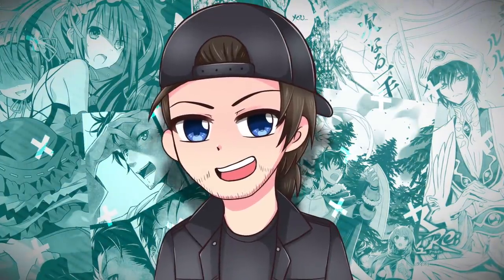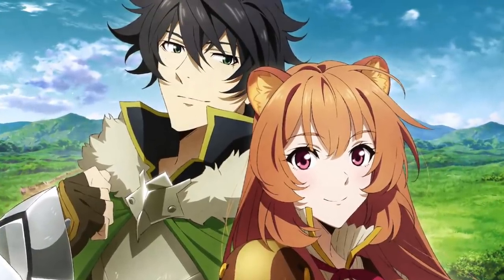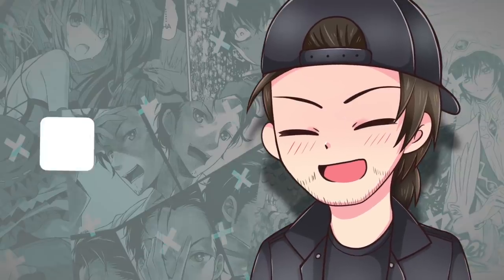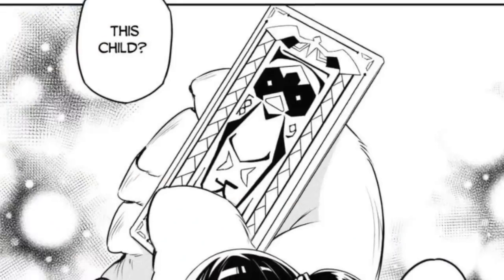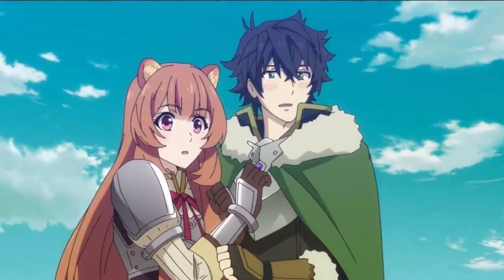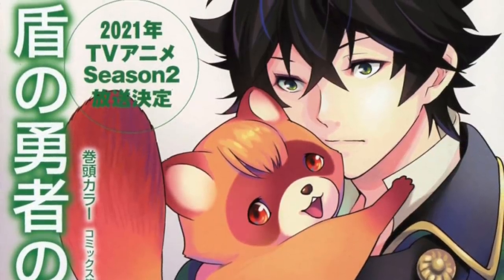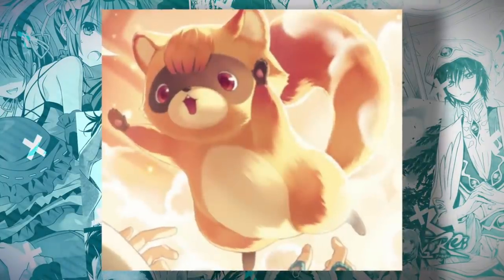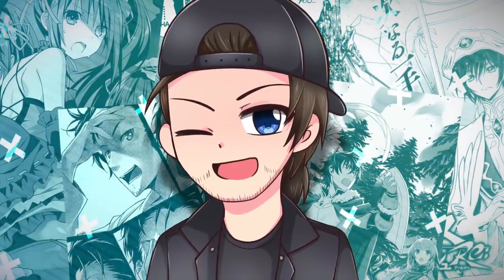Naofumi and Raphtalia's CHILD!? Raph-Chan Explained Shield Hero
In today's Shield Hero video we are going to look into Naofumi and Raphtalia's Familiar  Raph-Chan. Raph-Chan is a Shikigami introduced into The Rising of the Shield Hero story.

ABOUT ME - 414Anime aka The Fact Hero, brings weekly Anime facts on characters from series old and new. I started life here on YouTube covering anime fact videos on my favourite anime characters before taking the plunge on covering Anime Trivia videos on the latest anime series.

These anime character fact videos are full of fun facts, interesting trivia and full character analysis that is sure not to be missed. So why not click on the playlists below to find out more about these amazing characters and impress your friends with these awesome facts.

🎥GEAR
⚫ MY CAMERA
⚫ SECOND CAMERA
⚫ VOICEOVER MIC
⚫ AUDIO INTERFACE
⚫ SD CARD
⚫ CAMERA BAG

📸LENSES
⚫ MOST USED
⚫ VLOGGING/SECOND CAMERA

🖥️EDITING
⚫ iMac 2017
⚫ MacBook Pro

👌About this video:
In today's video Naofumi and Raphtalia's CHILD!? Raph-Chan Explained Shield Hero

This video will cover Naofumi and Raphtalia's Familiar Raph-Chan

I hope you enjoyed today’s video Naofumi and Raphtalia's CHILD!? Raph-Chan Explained Shield Hero